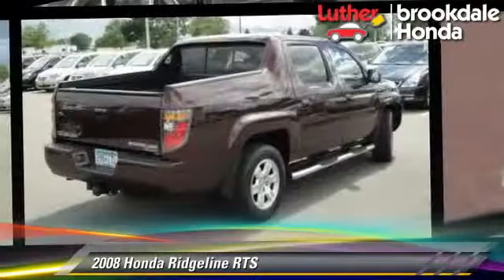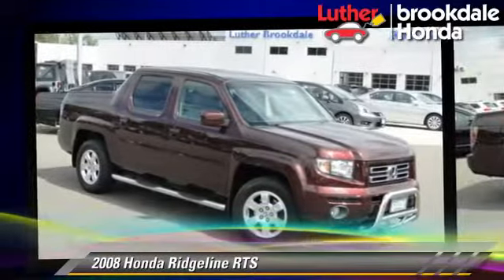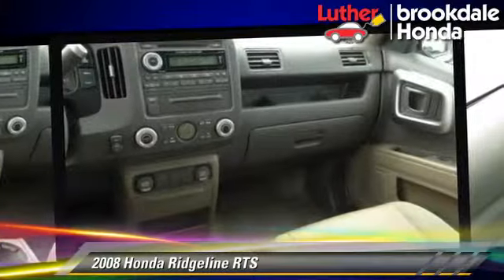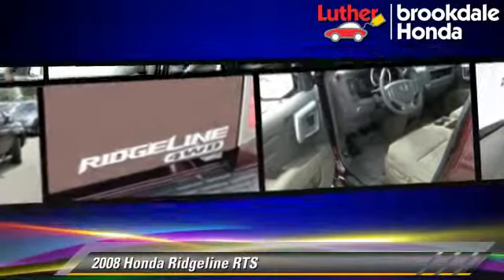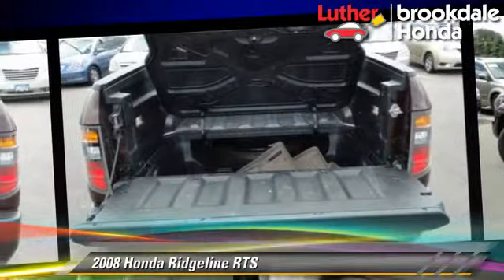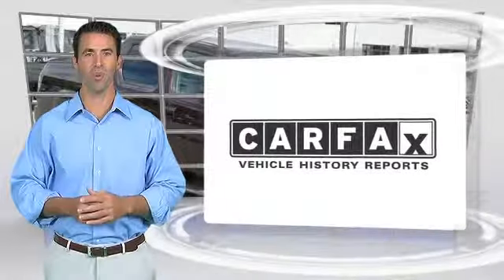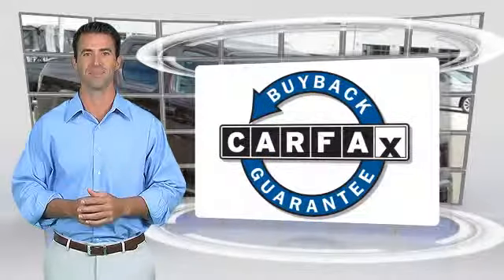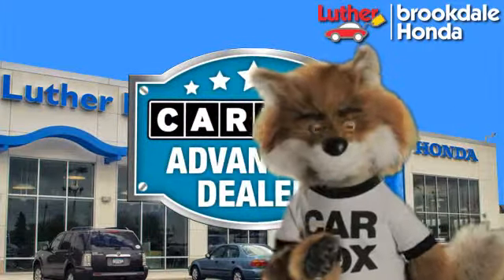Luther Brookdale Honda, Brooklyn Center MN 55429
[DFIN:3:3084469:I:2738:414040BC:009e6807f0056dc442ccd01ff38573e1]